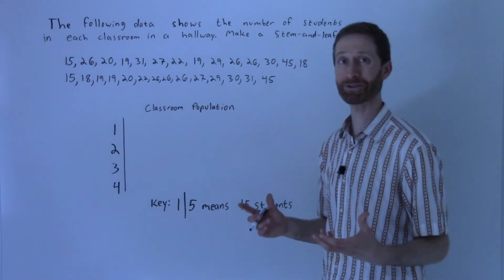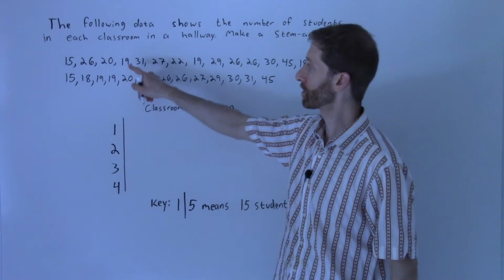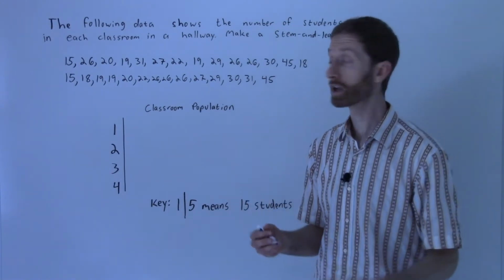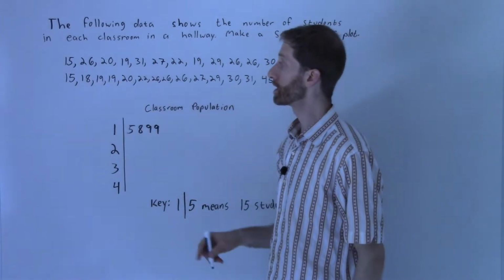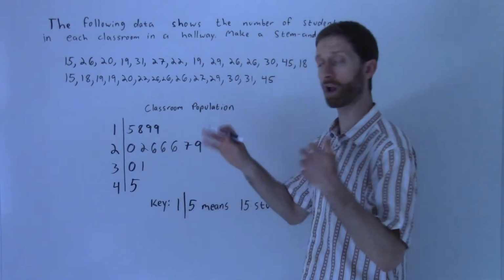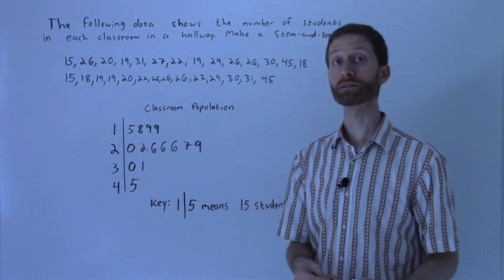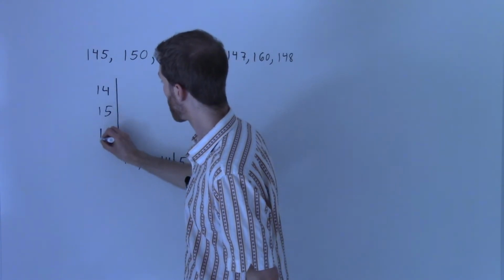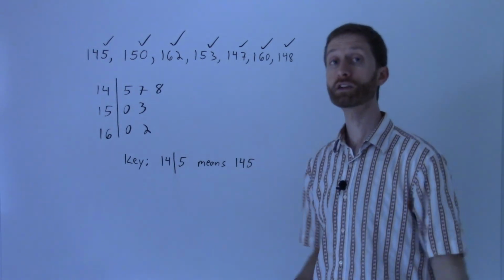Stem and Leaf Plots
This Math Help Video Tutorial is all about how to create and read stem and leaf plots.  How to interpret stem and leaf plots.